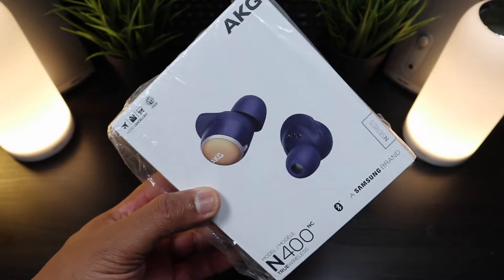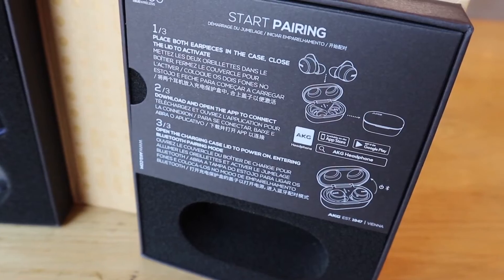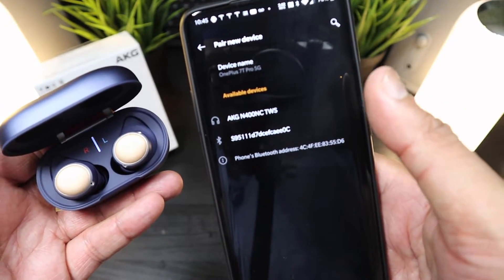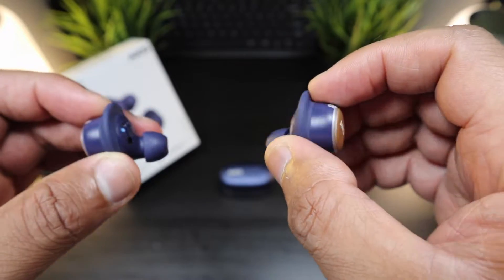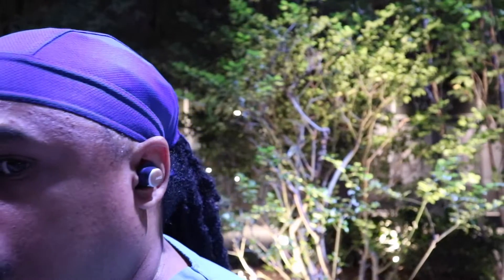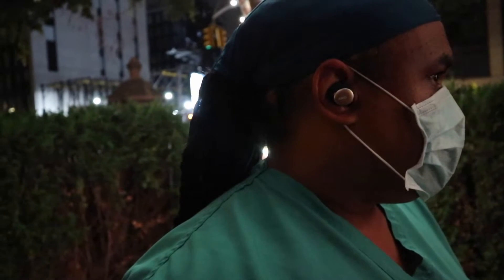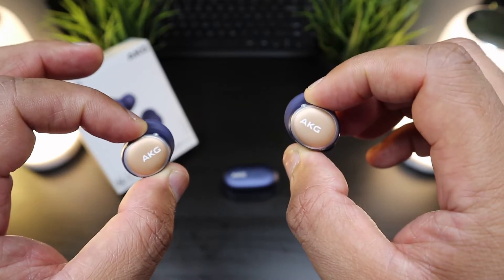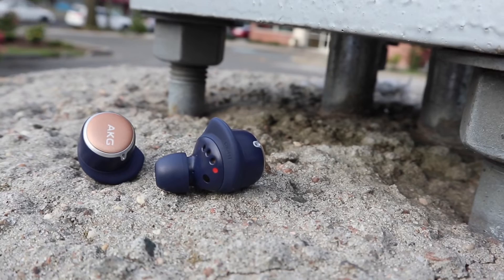AKG N400nc Samsung GalaxyBuds+ Cousin "Full Review"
AKG N400 True Wireless Earbuds Full Review
Bluetooth ver : 5.0 / Bluetooth Profile : HFP V1.6, A2DP V1.3, AVRCP V1.5
Sound Driver size : 8.2 mm High-sensitivity driver / Frequency response : 10 Hz-20 kHz
Waterproof : yes (IPX7) / ANC : Active noise cancelling, Free Set (Ambient Aware, Talk Thru)
Battery Type : Coin Cell Battery (earbuds: 55 mAh / 3.7 V , Case : Polymer Li-ion) / Battery capacity (case) : 220 mAh / 3.7 V / Charging time : 2 hours